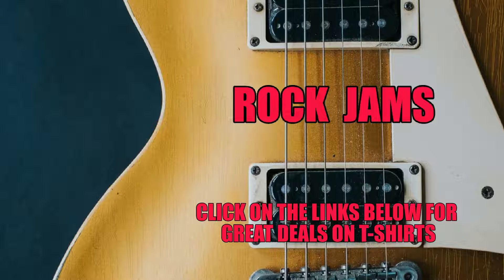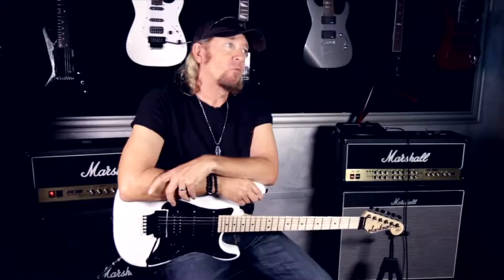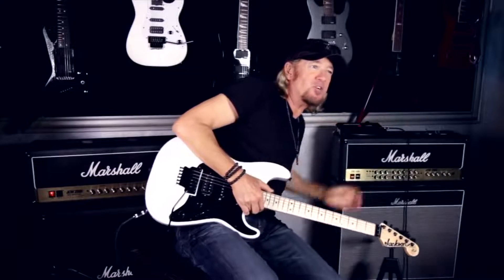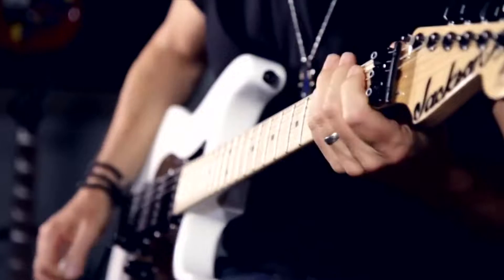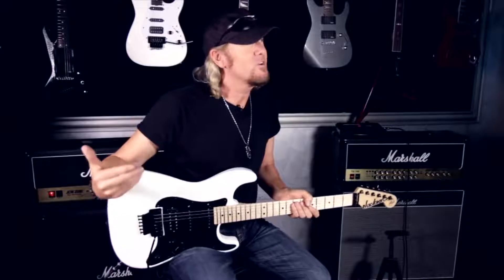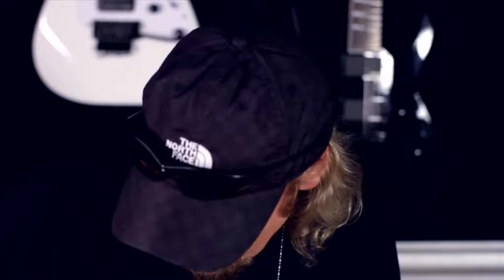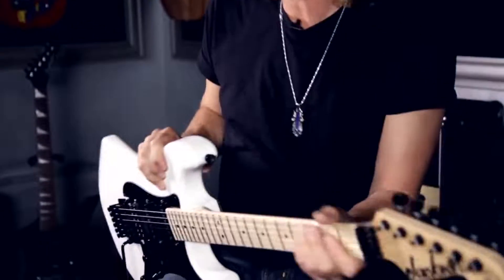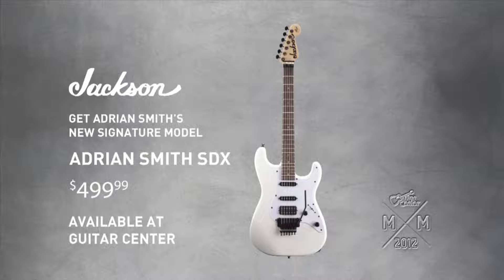Adrian Smith @ Guitar Center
Adrian Smith from Iron Maiden chats & performs @ Guitar Center.